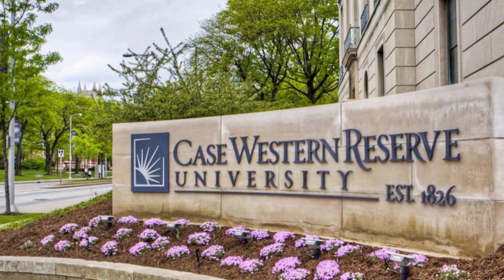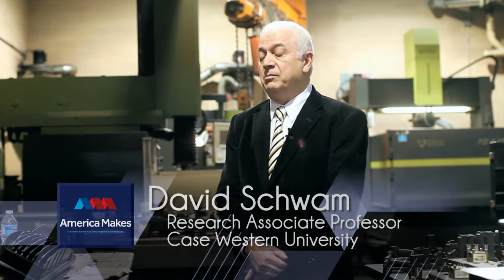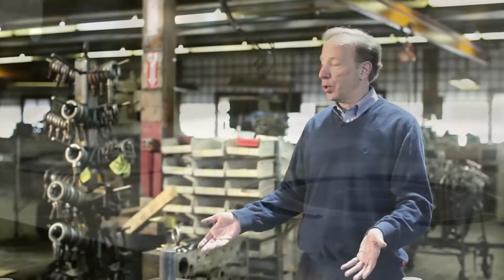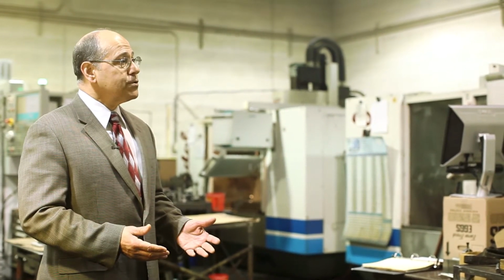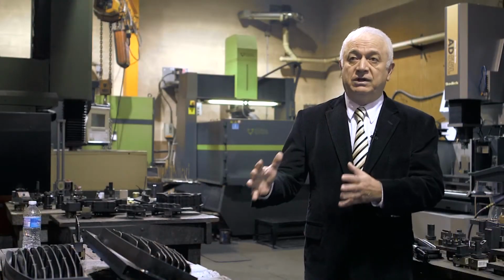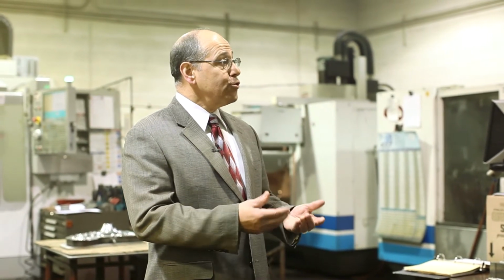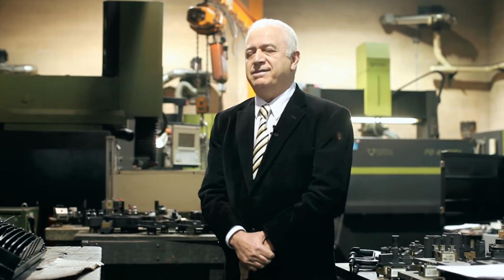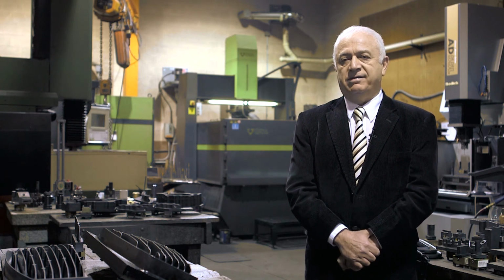An America Makes Moment: CWRU, Die-Casting, & 3DP Technology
America Makes Member Case Western is helping to implement technology transition in the die casting industry.